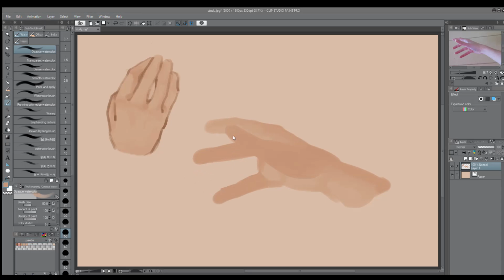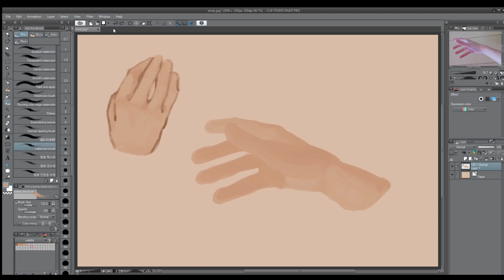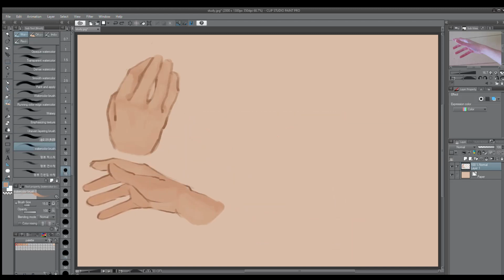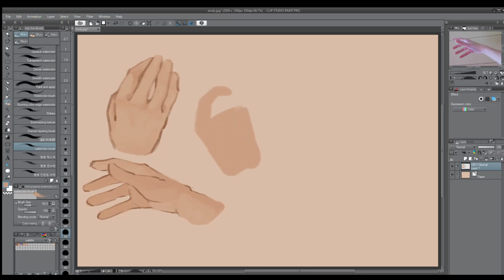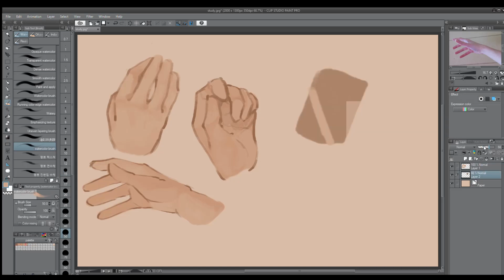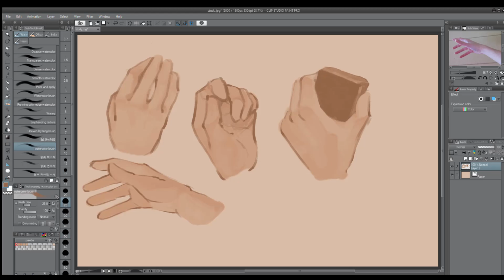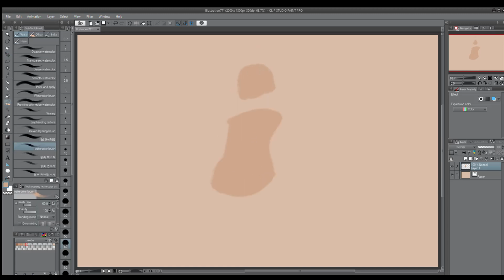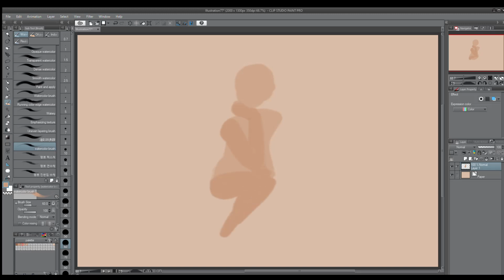🪔 working on some hand + figure studies ~!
today i decided to do some studies !

MATERIALS~ 🌙✨🧇
drawing program: clip studio paint pro
tablet: xp-pen artist 12
video editing program: videopad